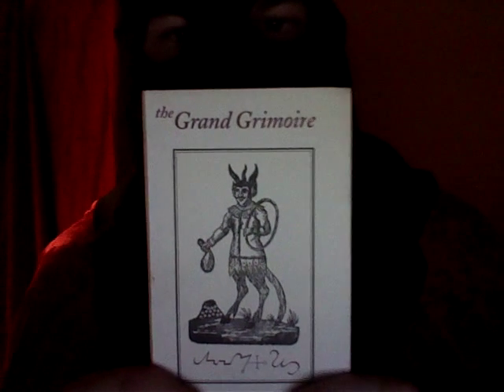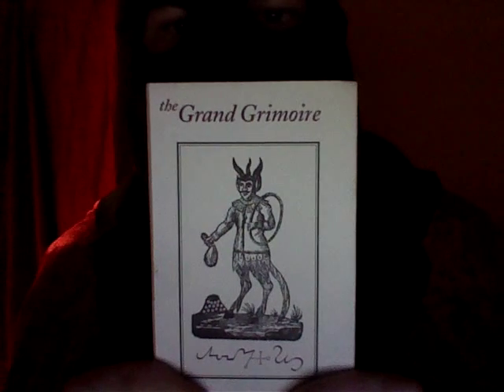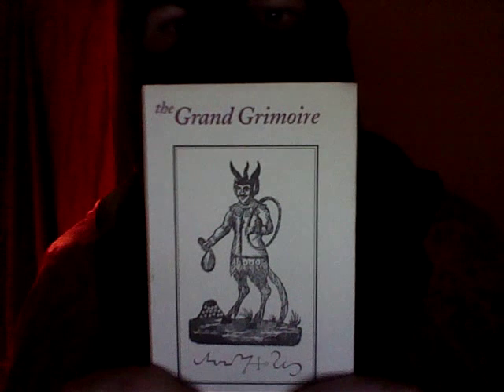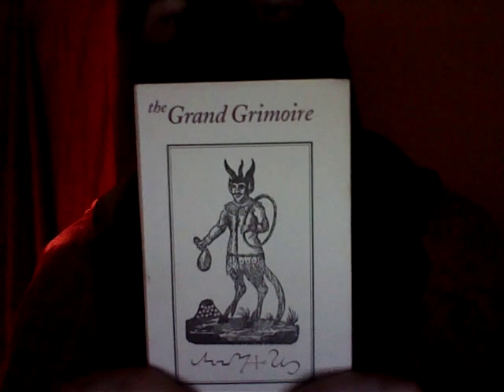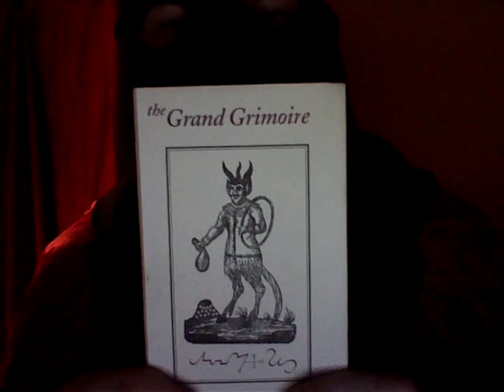3 Infernal Grimoires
The Grimorium Verum, Grand Grimoire, Le Dragon Rouge and Grimoire of Pope honorius III are briefly discussed here.